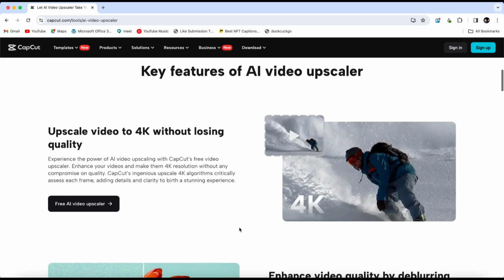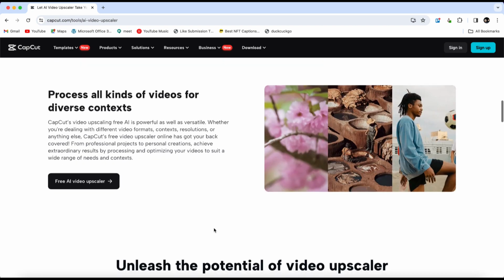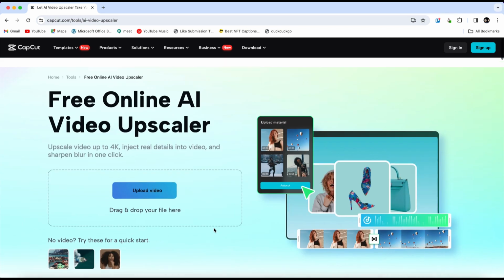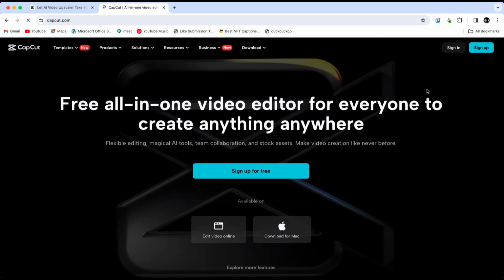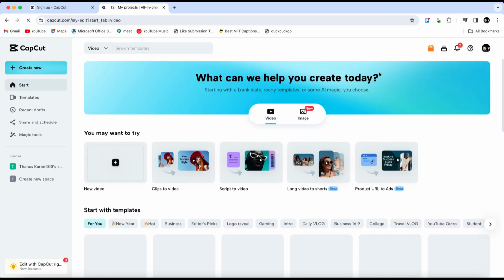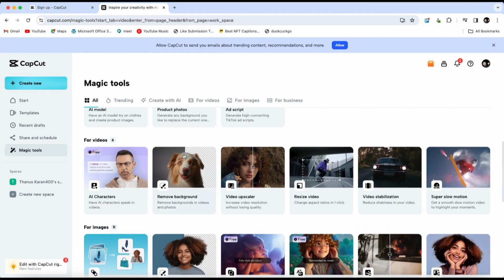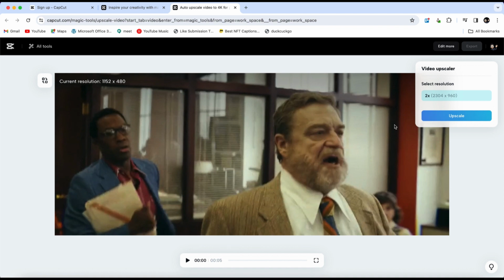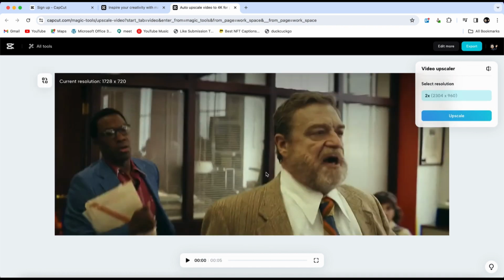How To AI Upscale Video Using Ai for FREE - 2024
Learn how to upscale your videos using AI for free in 2024! With this tutorial, you can enhance the resolution and quality of your videos effortlessly.